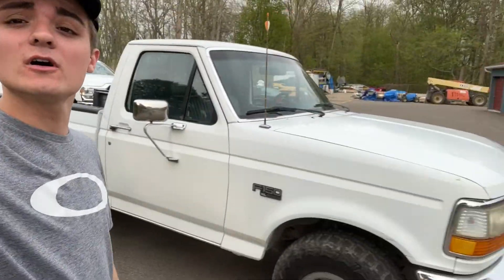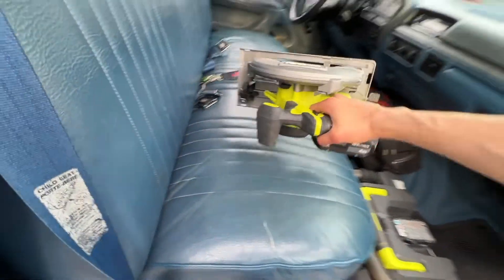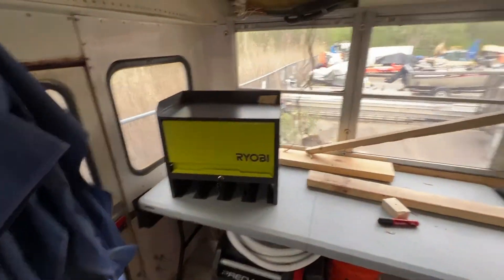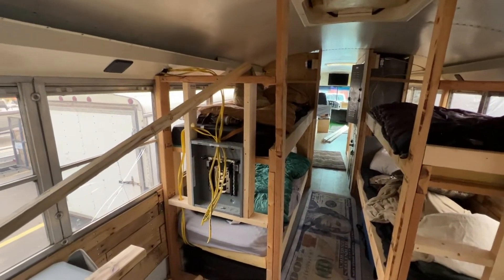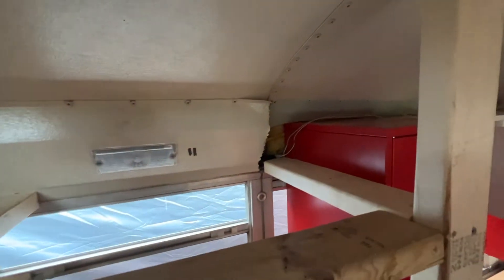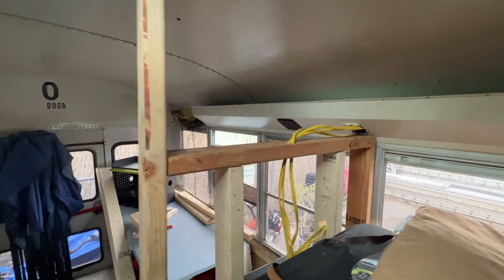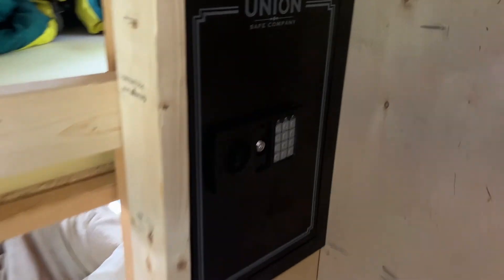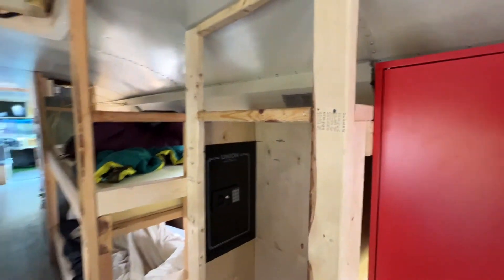Building ￼Closet In My School Bus Conversion - Skoolie Garage Build